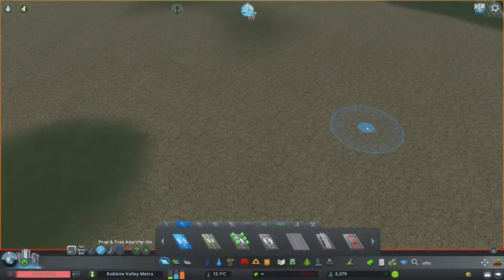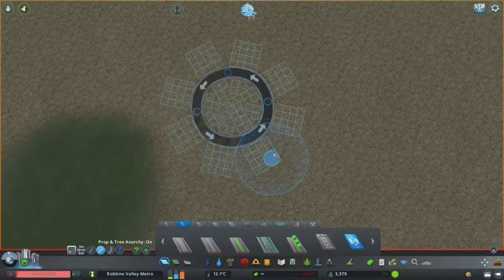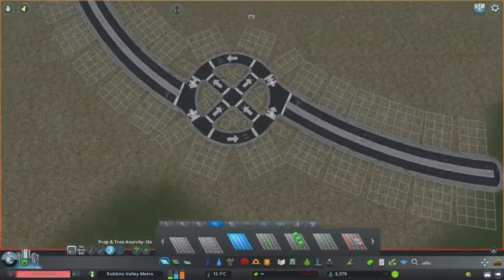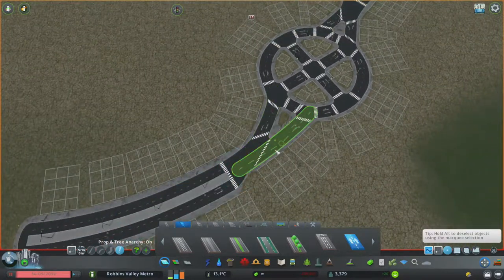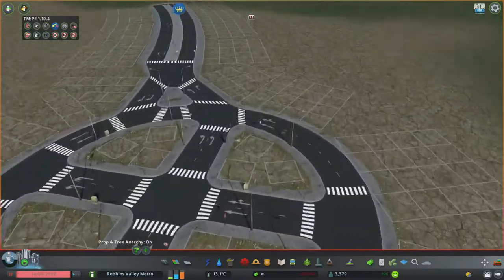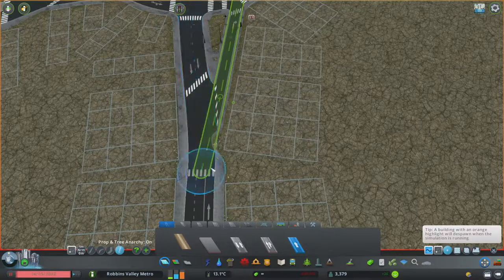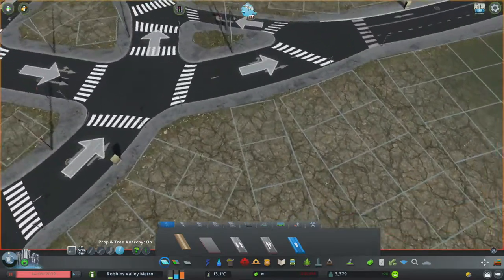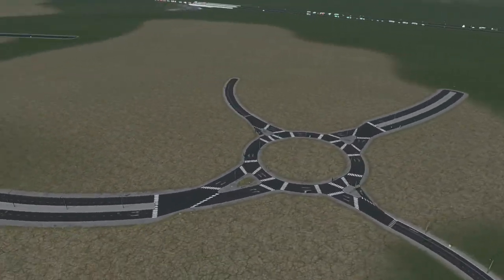Cities Skylines Tutorial - Keeping it round - a Roundabout Tutorial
Tired of trying to keep your roundabout round? Follow these easy steps and your OCD will be resolved.